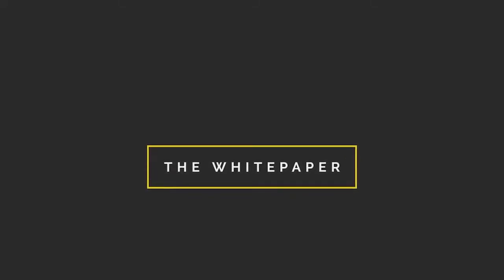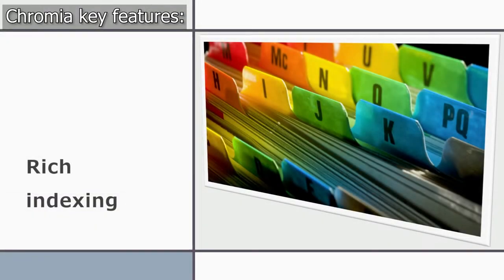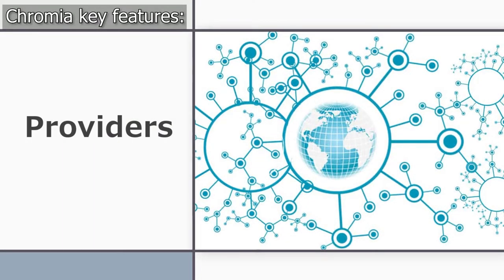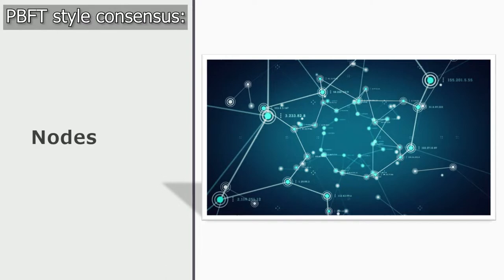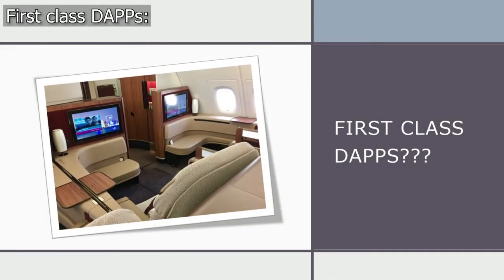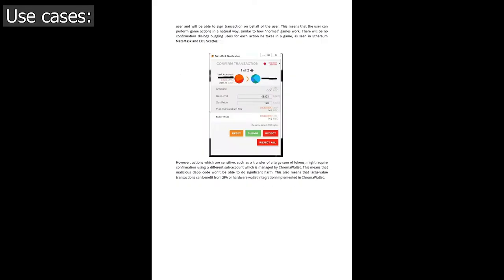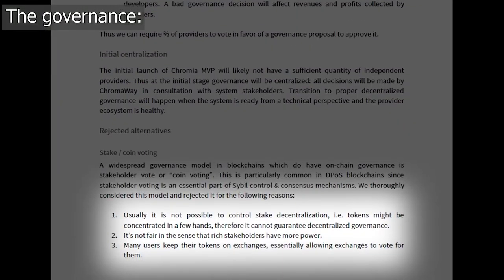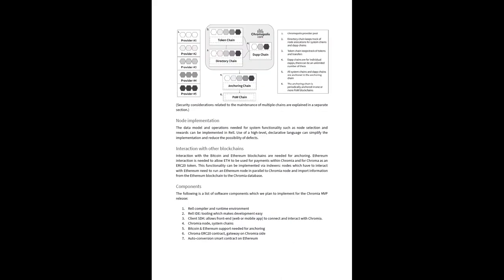CHROMIA THE WHITEPAPER. Want to learn more about Chromia CHR?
BTC bitcoin:144gNfbZYKoU15ZGE1tnuPSiNVkPC1jp4p

LTC LVPJJp9TE6RswhQ3Un6UYjohsp7XwGnjES

BCH bitcoincash:qrhrprvgntqylxsdqaxg4ada9eclt4rd4gaj4y0af7

ZEC t1ThtcZKCBVvcg7xggu5jsWnCF5mGufpTFt